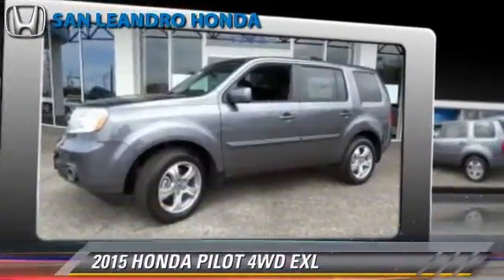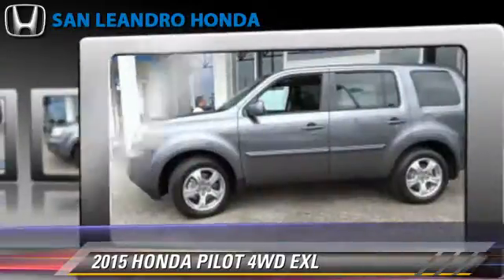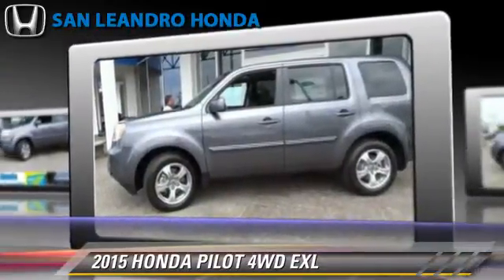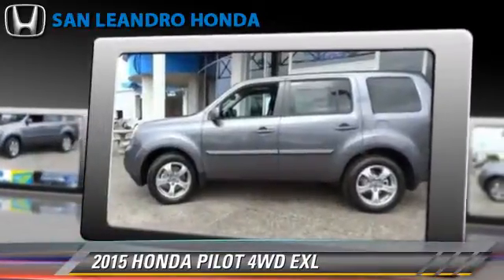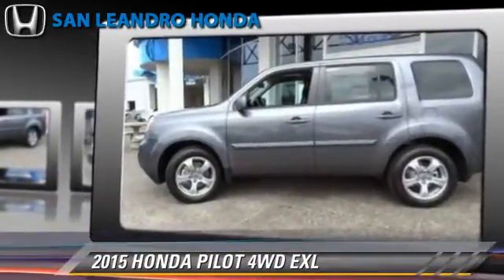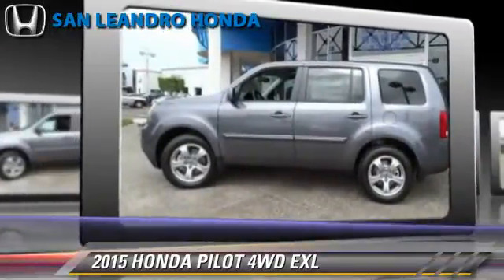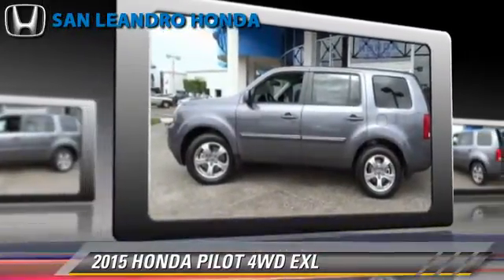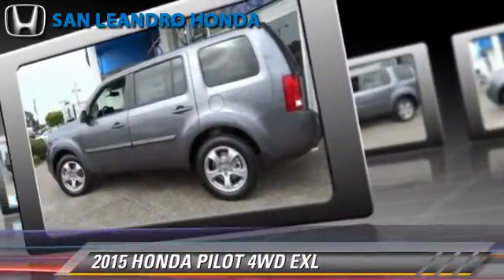Local Used Honda Cars for in Hayward and Union City Ca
[DFIN:3:3131894:I:3027:52256082:71f6376d981013ad52b5ed0a8d897ece]